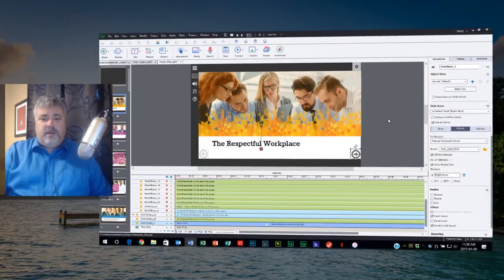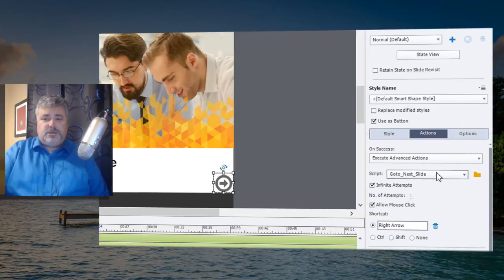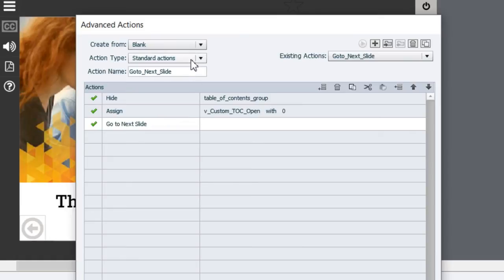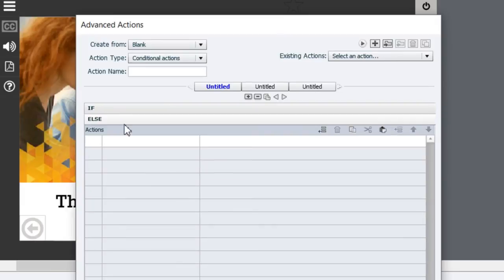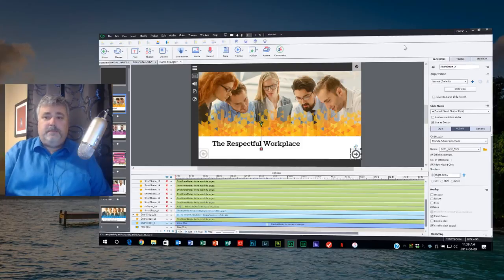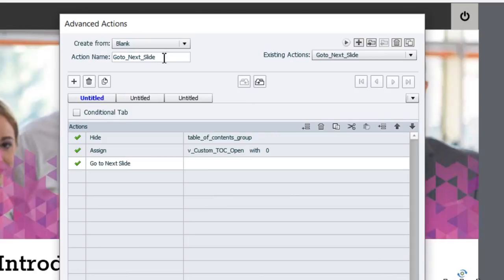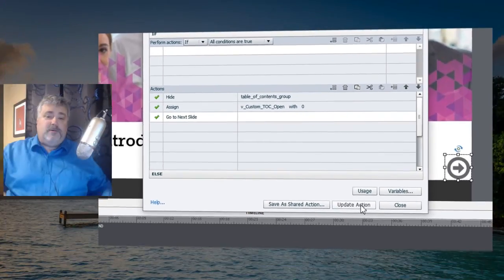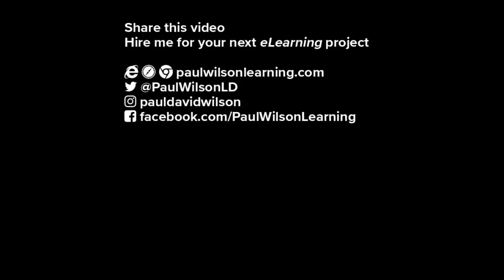Convert Standard Actions to Conditional Actions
In this Adobe Captivate video tutorial, I show you one of the several enhancements to advanced actions in Adobe Captivate In the past, if you wanted to convert a standard advanced action to a conditional advanced action you would need to rewrite the advanced action from scratch This could be problematic if you pointed to that advanced action from multiple places throughout your project Now you can convert a standard action to advanced action just by checking a checkbox Watch this video to see this in action.